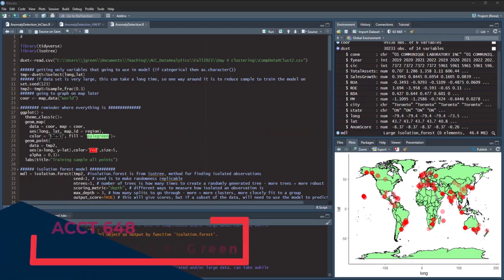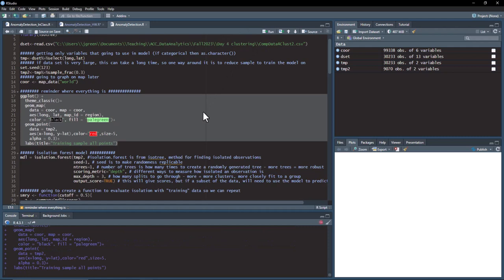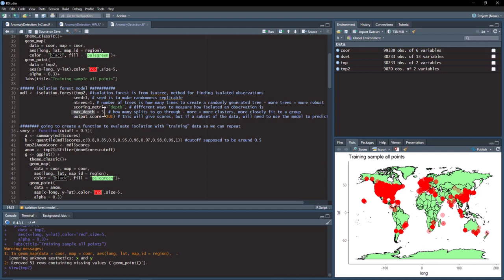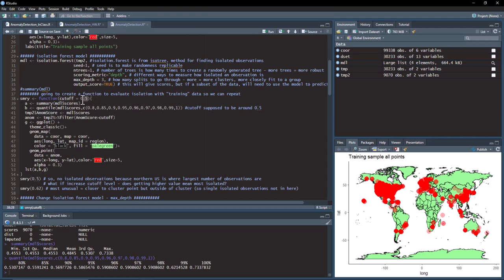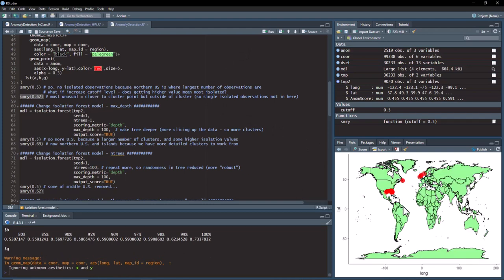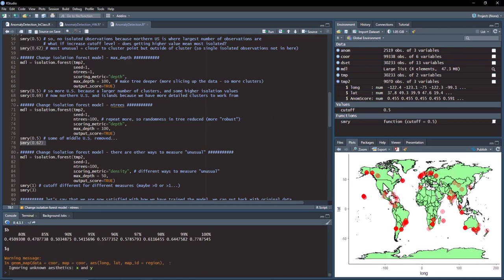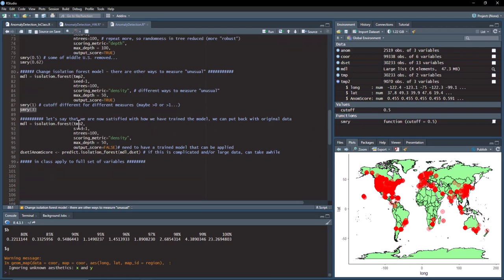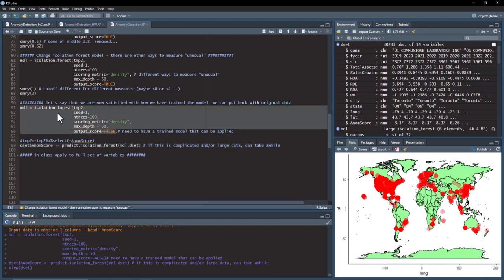Anomaly detection - isolation forest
This video works with U.S. incorporated company headquarters locations to detect anomalous observations.

00:00 Introduction
00:46 isolation forest
10:31 function to repeat isolation forest output
15:15 First version of isolation forest
16:48 version 2
18:07 version 3
20:06 version 4
20:40 version 5
21:32 version 6
22:42 version 7
24:23 version 8
25:22 predict with model for new data